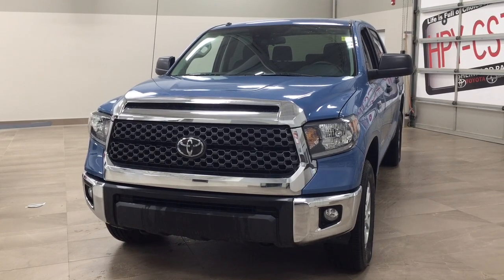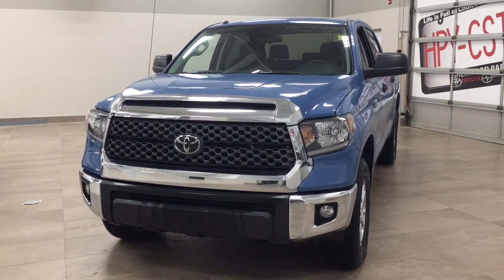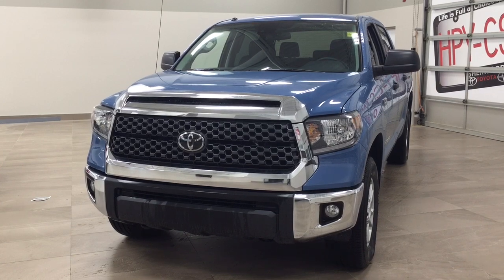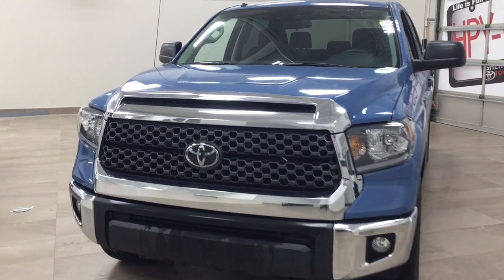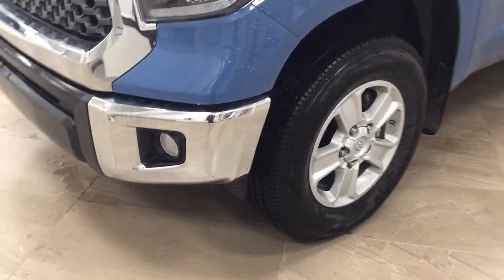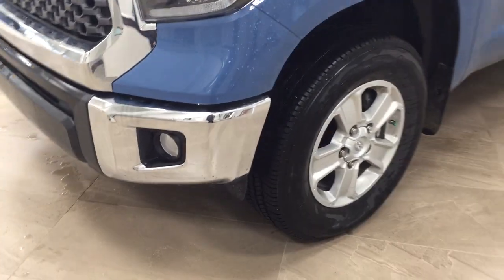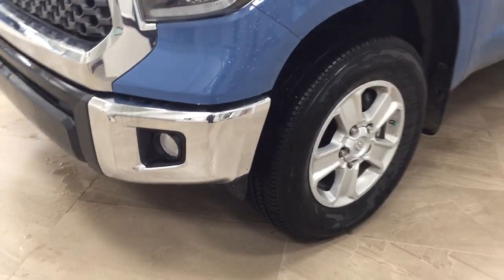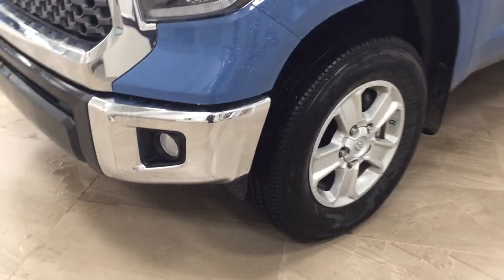2019 Toyota Tundra SR5 Review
This is a 2019 Toyota Tundra with 6-Speed A/T transmission Blue[08W2,Cavalry Blue] color and Black interior color.  This video is recorded and uploaded by cDemo Mobile Inspector